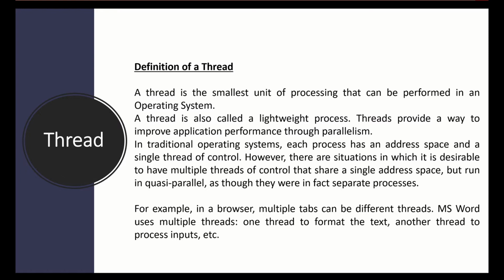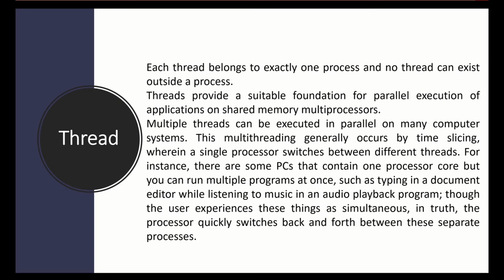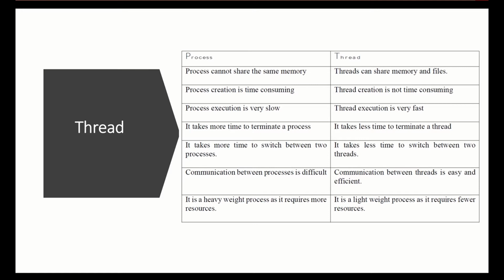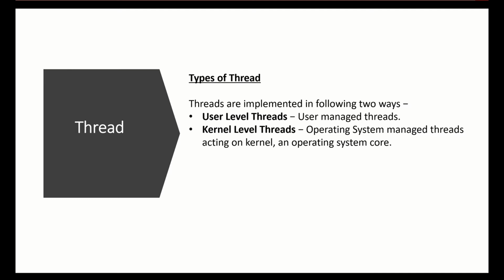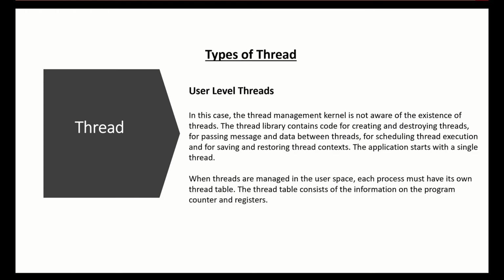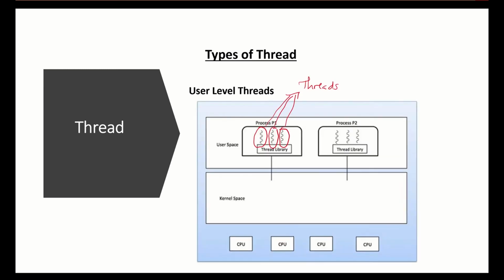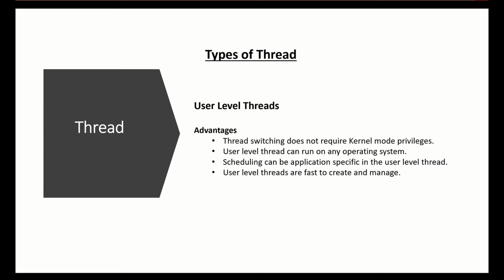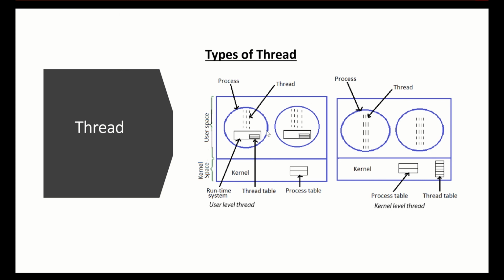Operating System: Process management and Scheduling Algorithm (Lesson 2)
Threads in Operating System